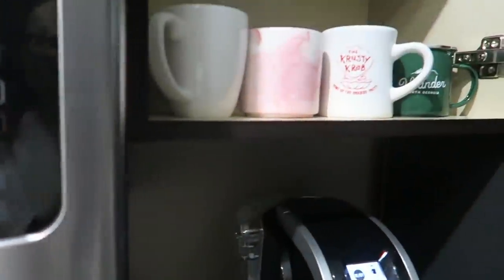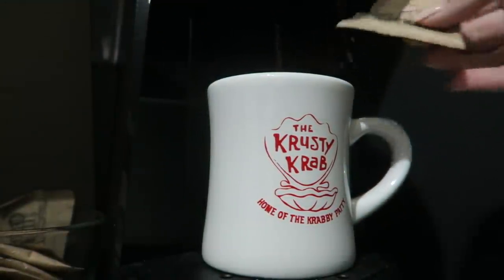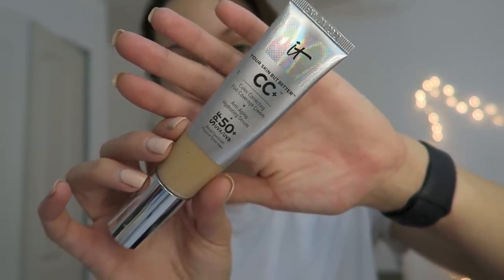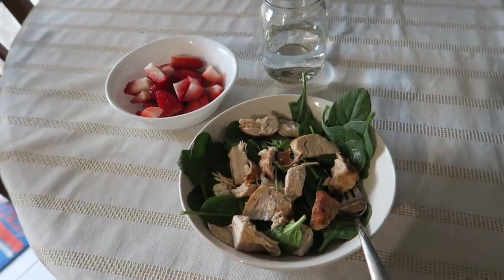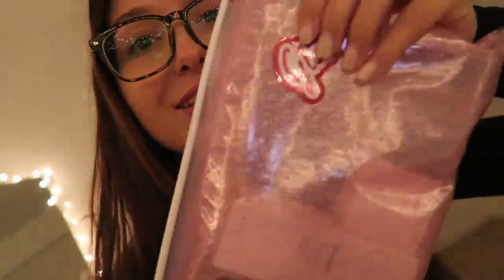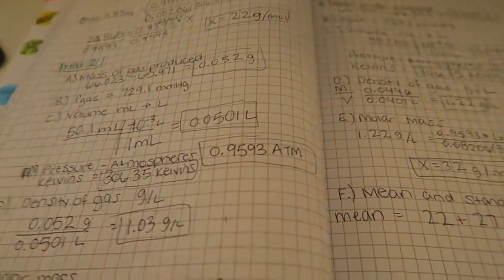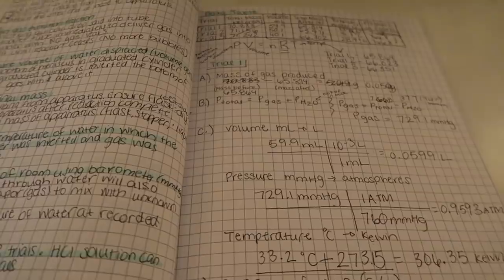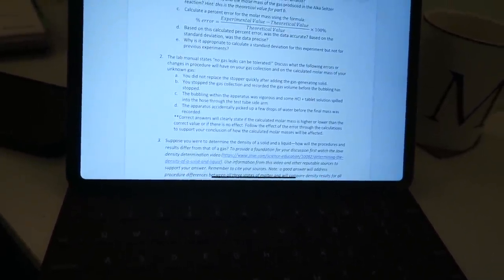VLOG: quick/in a rush morning routine, gym, lab data analysis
Ten lucky winners will win a 3-month supply of RXBAR products!

// FAQS //
Camera I use: canon g7x
Editing Software: final cut pro x
Major: health science, pre-PA track